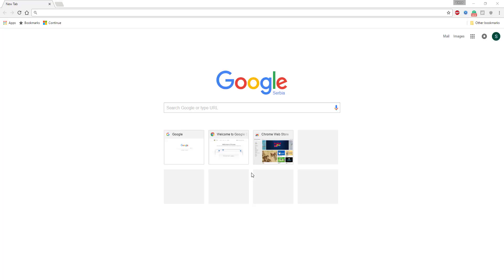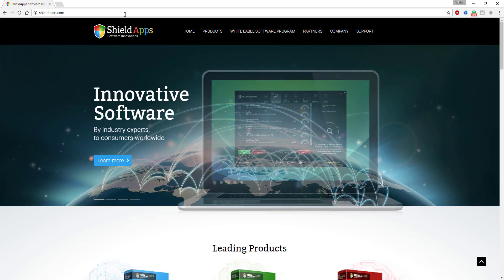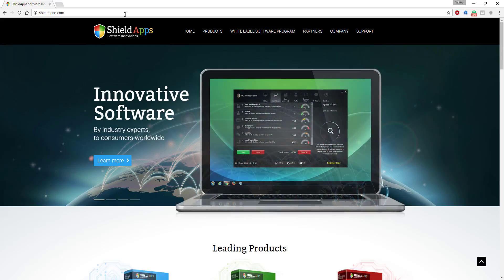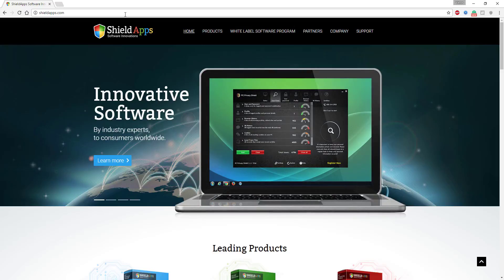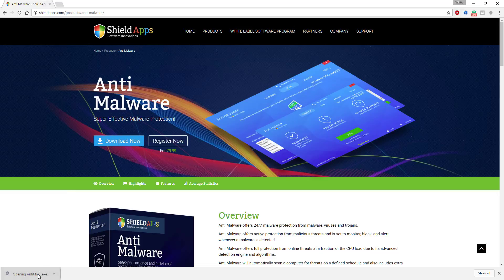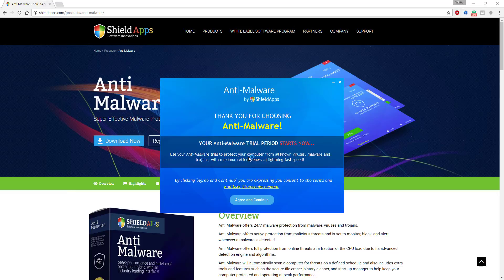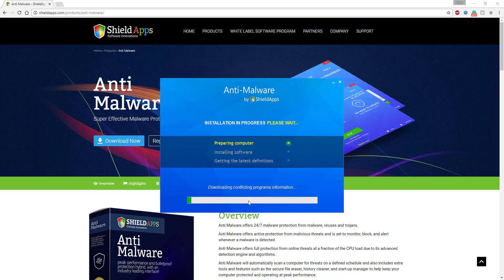Anti Malware - Download and Installation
Step by step video tutorial - download and installation process for Anti-Malware, a ShieldApps’ malware-fighting software. The video explains how to download and install the software on your computer.